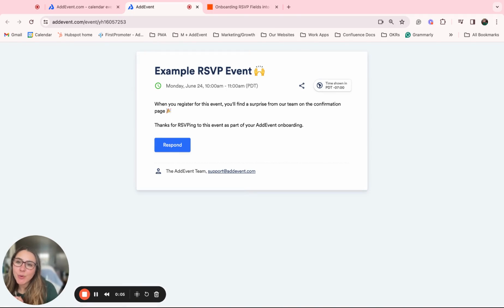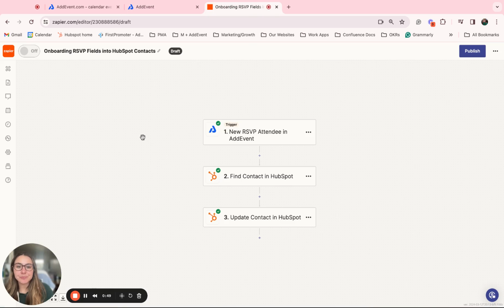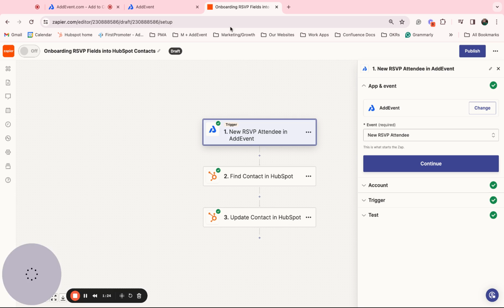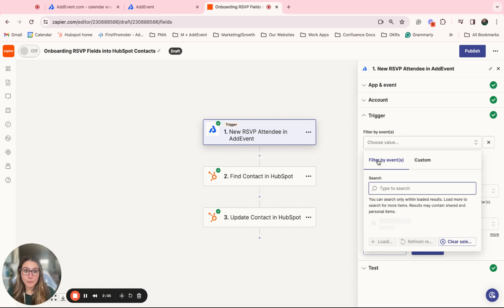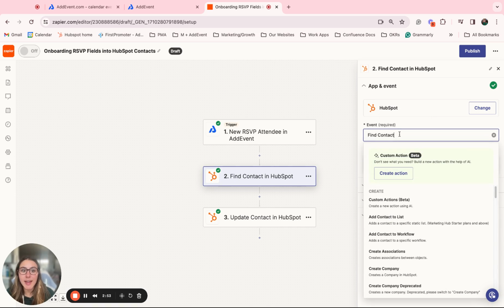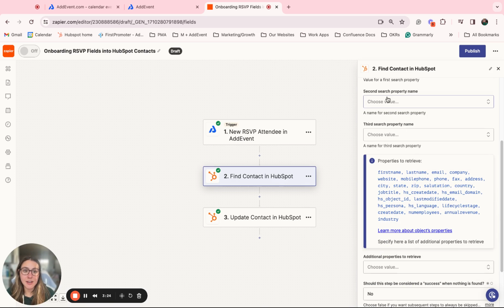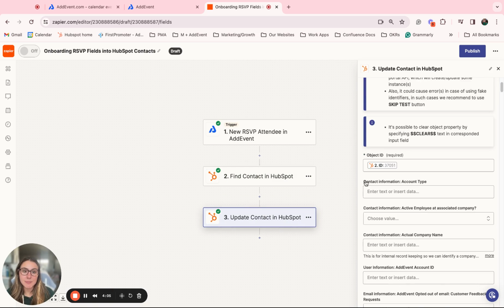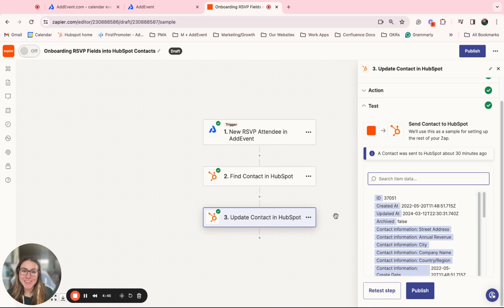How to Send AddEvent RSVP Data to HubSpot via Zapier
Looking to update your HubSpot contacts with RSVP data from AddEvent? You can easily accomplish this with Zapier!

To send RSVP field data from AddEvent to HubSpot using Zapier, follow these steps:
1: Create a Zap in Zapier between AddEvent and HubSpot.
2: Select the AddEvent trigger "New RSVP Response"
3: Choose your HubSpot Action (either “Create Contact” or “Update Contact")
4: Map the fields from your RSVP data to your HubSpot contact properties (e.g., name, email, RSVP response, custom questions).
5: Test the action to confirm the contact is created or updated in HubSpot.
6: Turn on the Zap.

You’re good to go! Your AddEvent RSVP data will now automatically add and update your HubSpot contacts. This is perfect for syncing event attendance, managing follow-ups, and personalizing your marketing campaigns.

Want to learn more? Explore the full AddEvent + Zapier integration